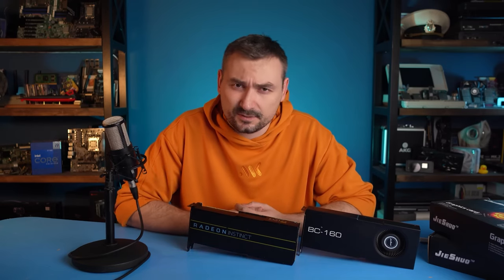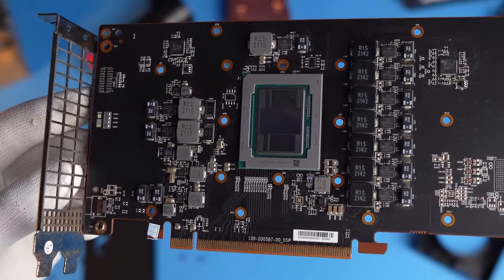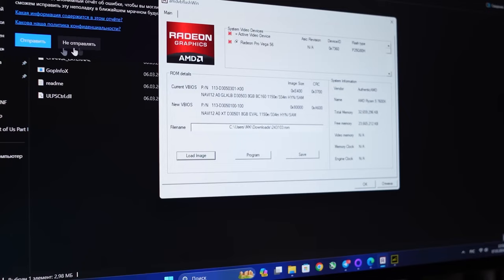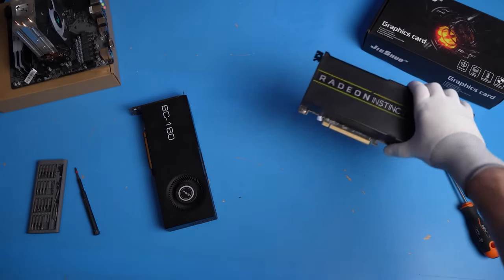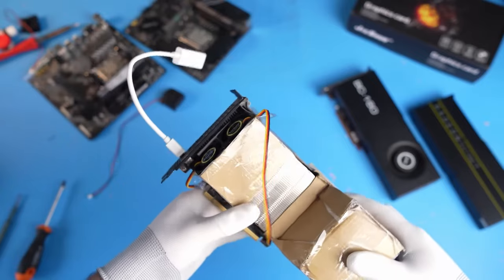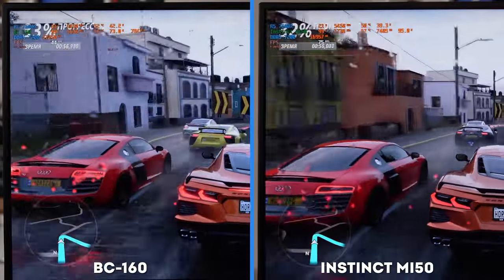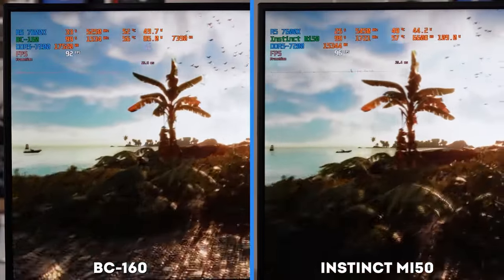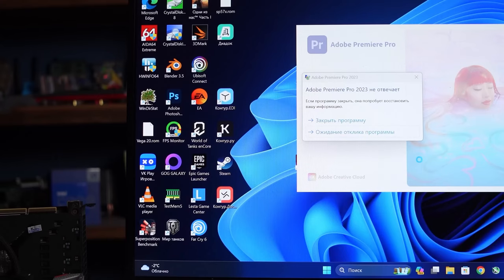No longer for mining | Gaming on AMD BC-160 and Instinct Mi50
Is it possible to play games on the AMD BC-160 and Instinct Mi50 mining video cards? To answer this question, it took us a week of testing, a trip to a service center and we created our own unique EFCC.

00:00 – Introduction by MK
01:05 – What is the AMD BC-160?
03:45 – How to make it work on Windows
08:29 – What is the AMD Instinct Mi50
11:43 – Tests in games
18:42 – Work tasks
19:24 – Conclusions